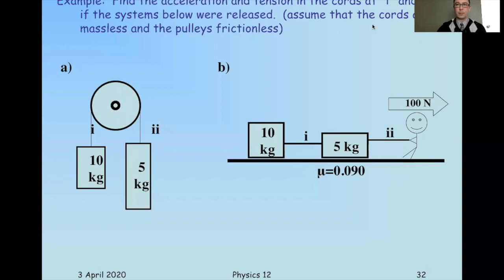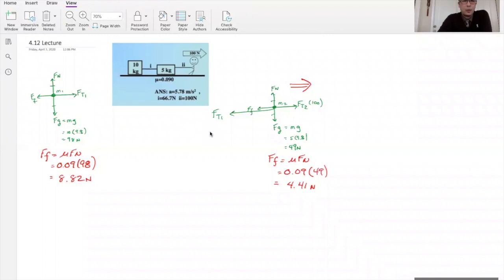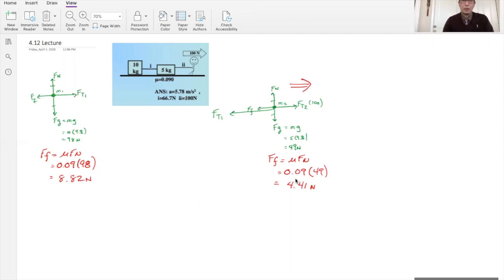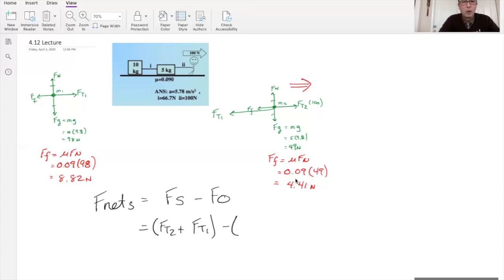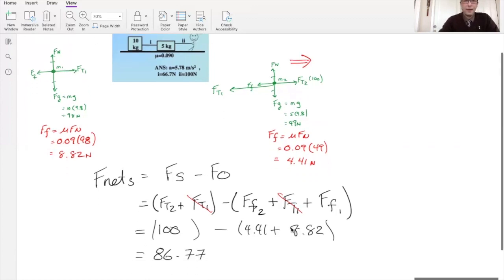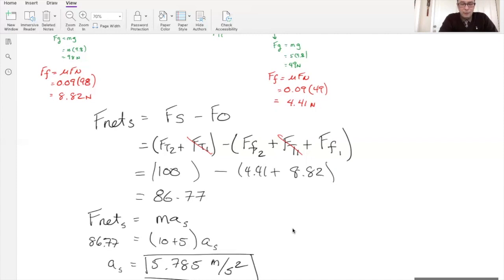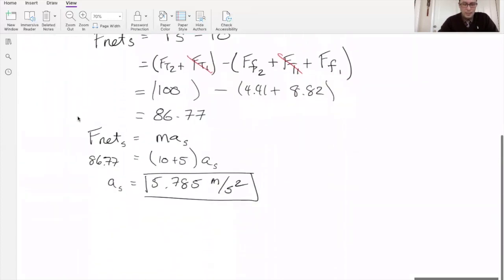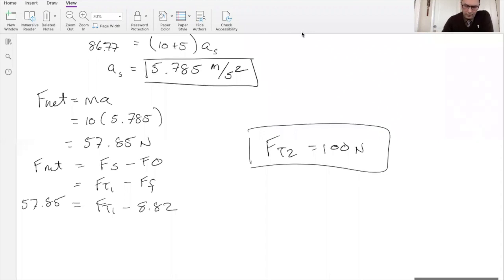Lesson #1 Lecture 11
This video is about Leson #1 Lecture